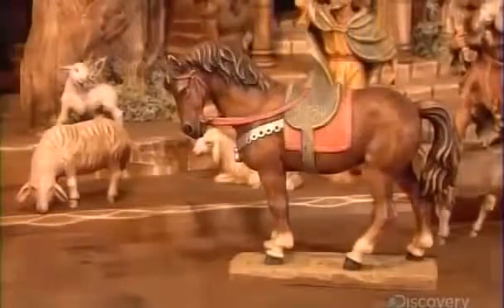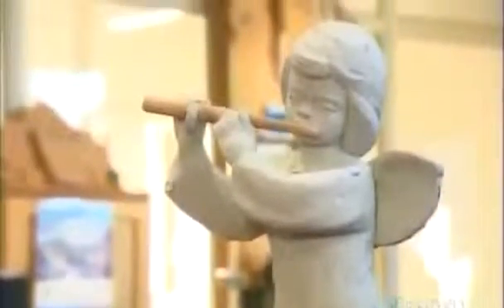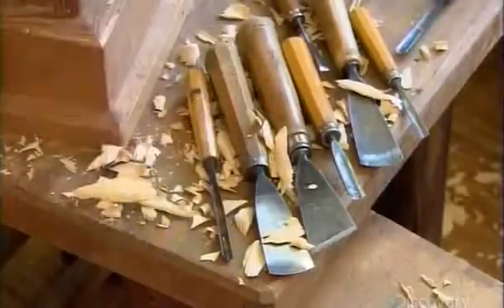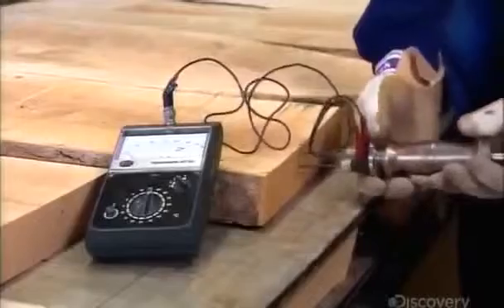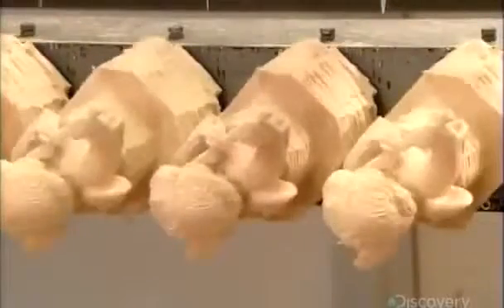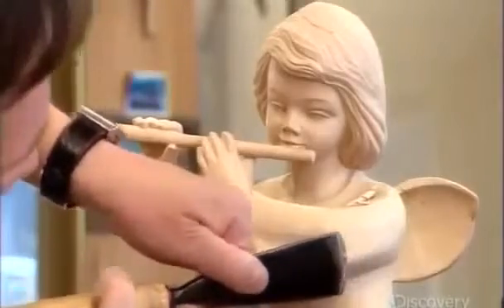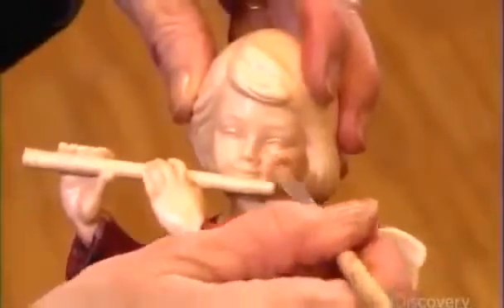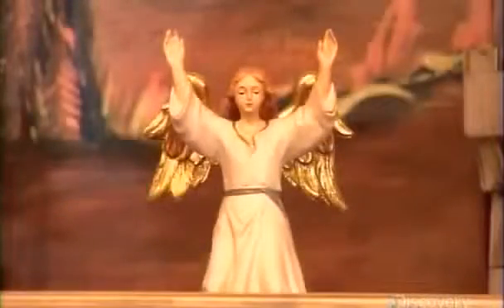How I’ts Made Carved Wood Sculptures